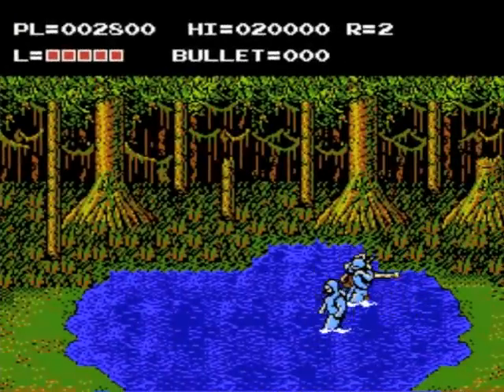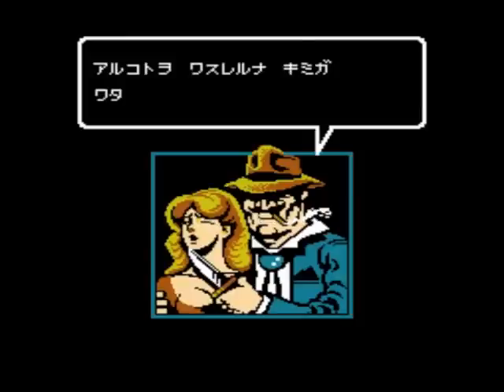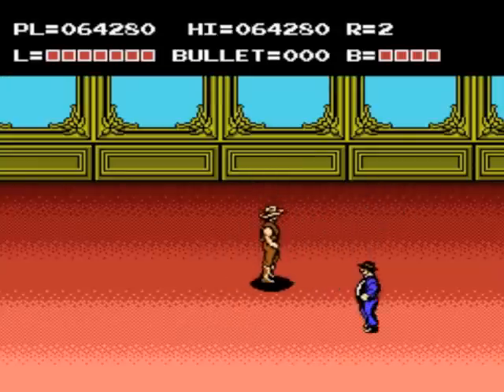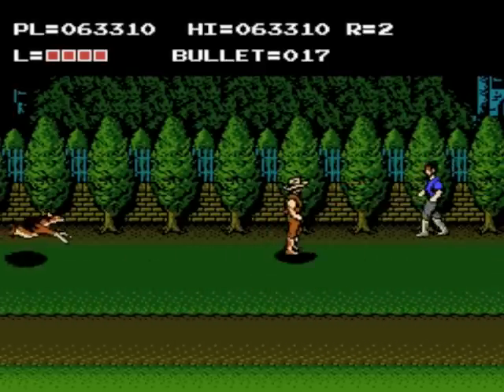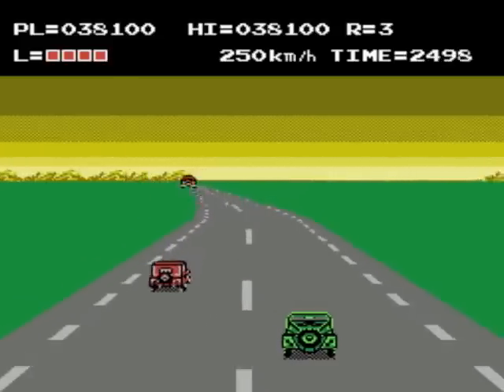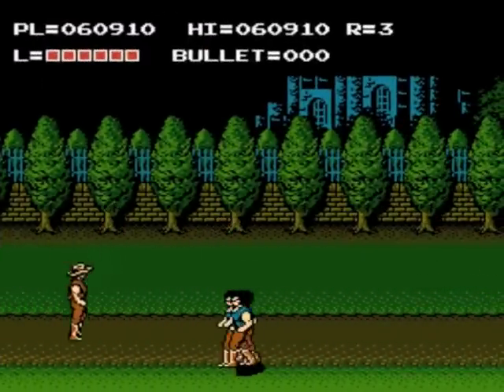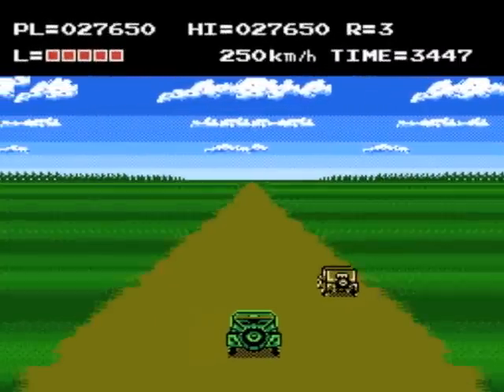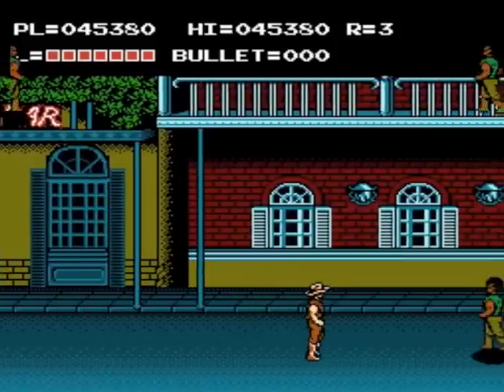RetroSnow: Mad City/Bayou Billy (Famicom) Review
You don't mess with a guy that can punch turkeys out of alligators.